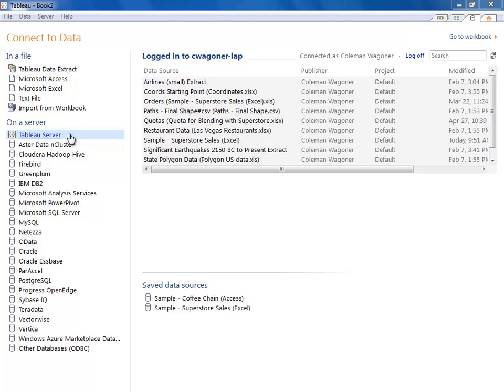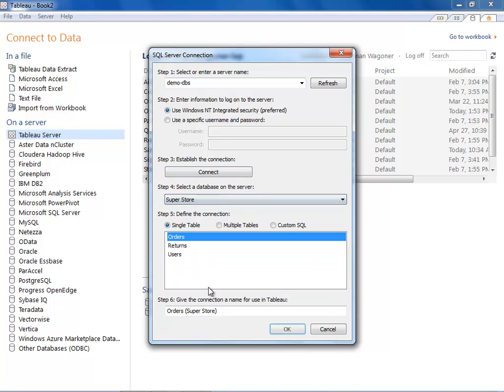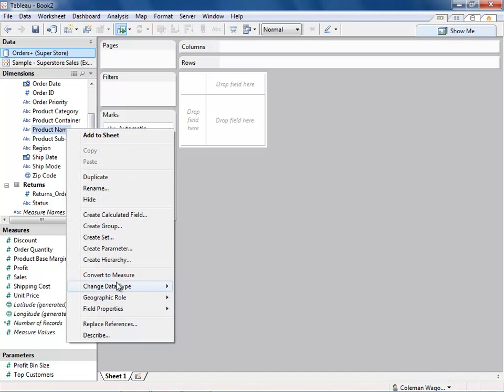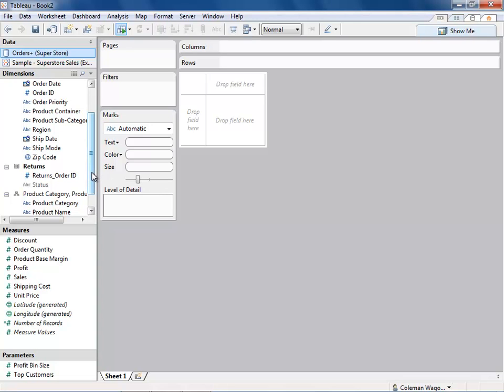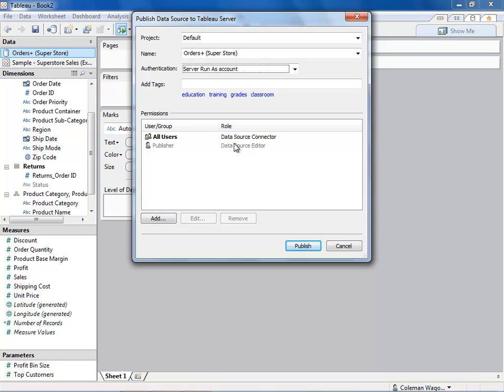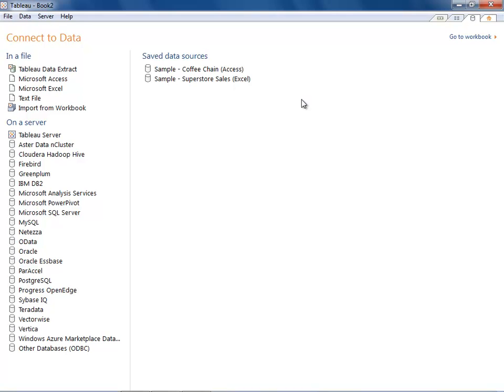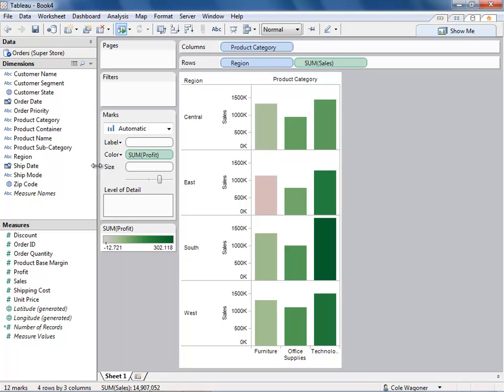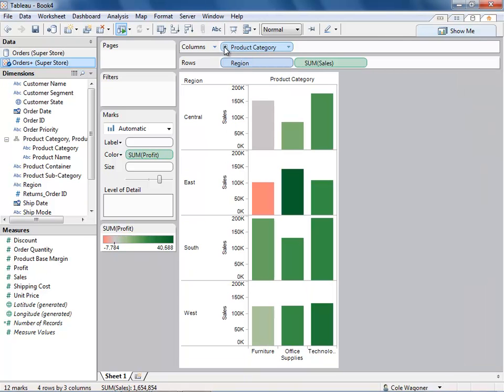Tableau Data Server